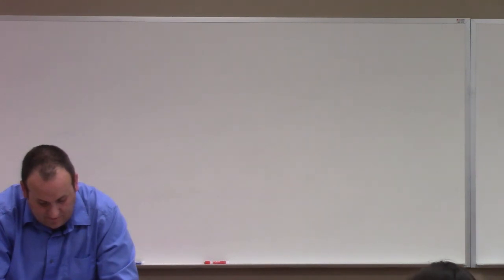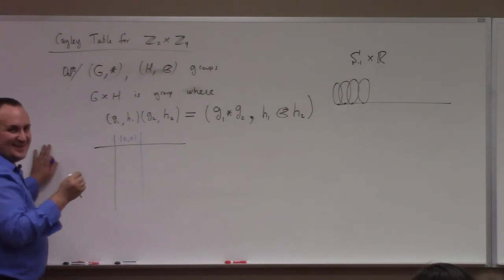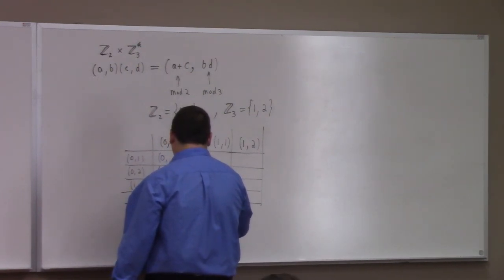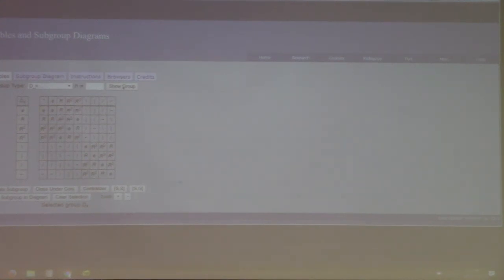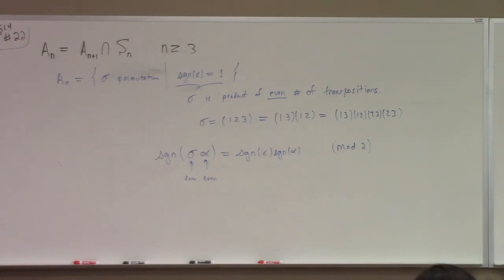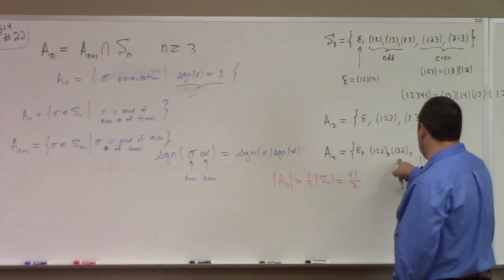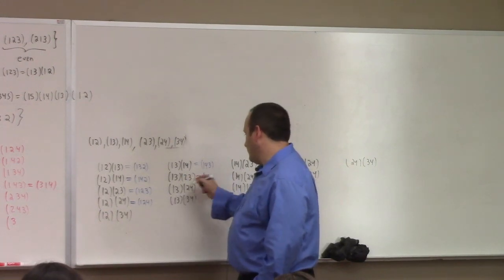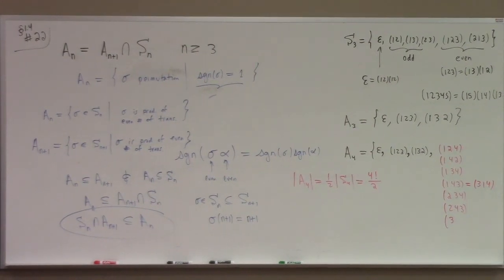Abstract Algebra: extra help with cayley tables, permutations: 9-7-17